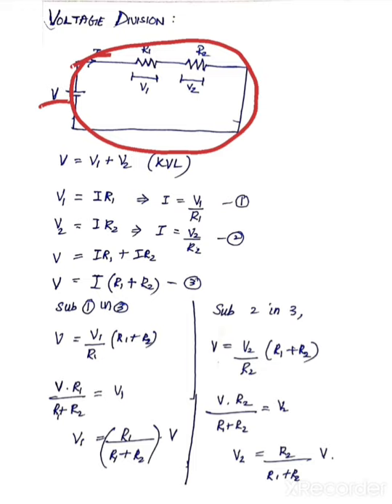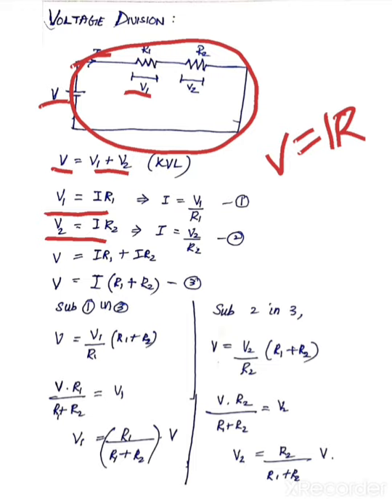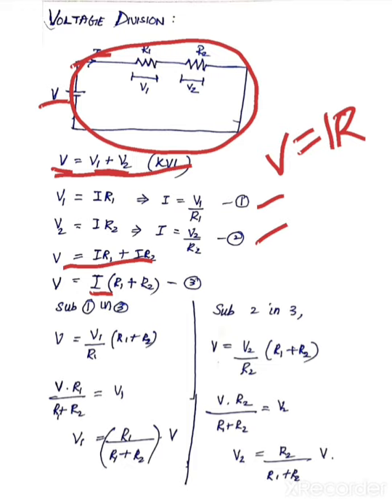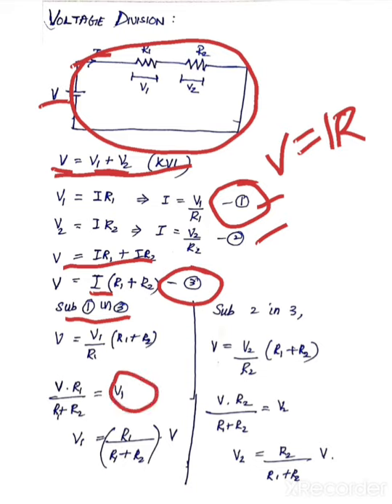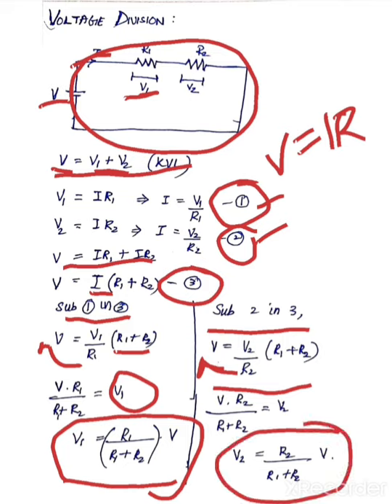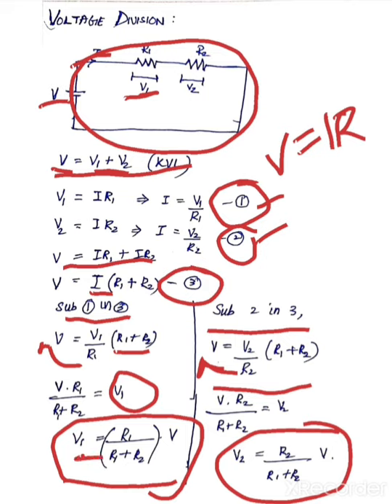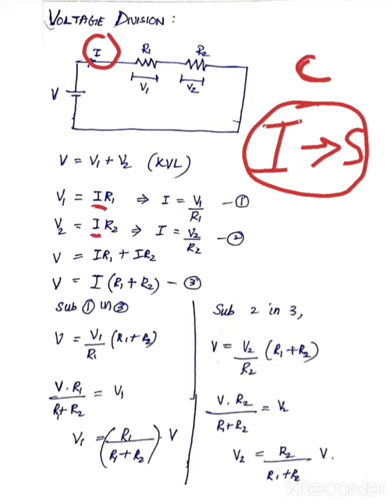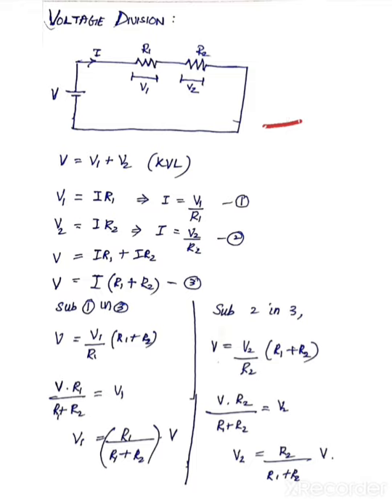Electrostatics trick2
Voltage division rule